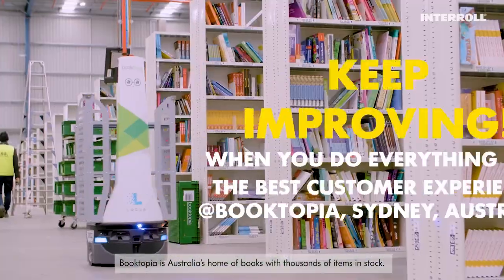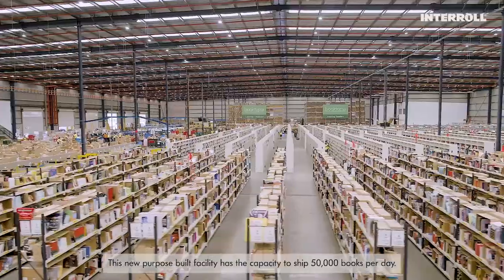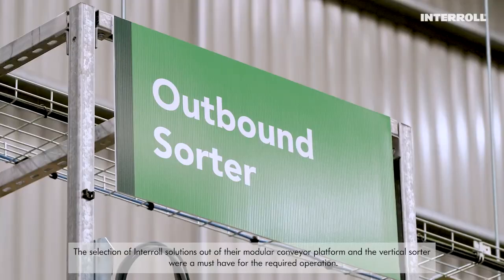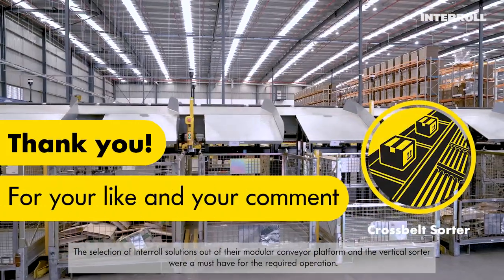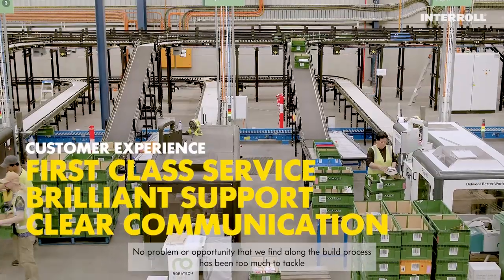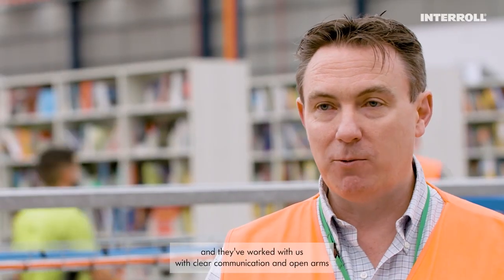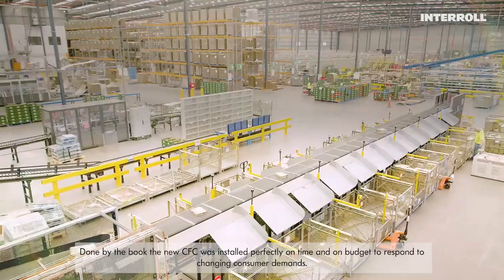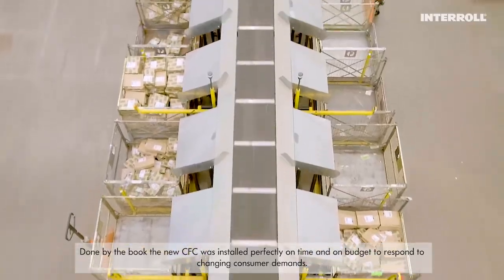Trailer: Keep improving!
Booktopia is Australia’s home of books and ships to every corner of Australia and New Zealand from its huge Customer Fulfilment Center (CFC) in Sydney. SAS and Interroll Australia were partnering with booktopia in their expansion, providing thorough mechanical and electrical support and stepping-out resources when needed. The selection of Interroll solutions out of the Modular Conveyor Platform and the Vertical Sorter were a “must have” for the required operation, but the team of Interroll Australia actually was absolutely instrumental to put everything to live.
Done by the book, the new CFC was installed perfectly on time and on budget, works much better and proves to provide lower costs and greater flexibility to respond to changing consumer demands. So fast – so quiet.

▬ Favorite Videos ▬▬▬▬▬▬▬▬▬▬▬▬